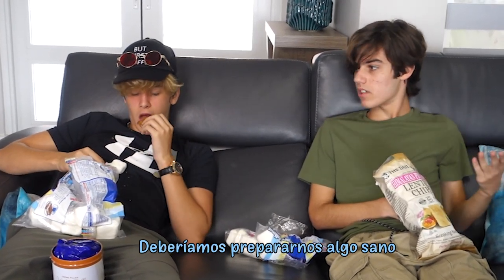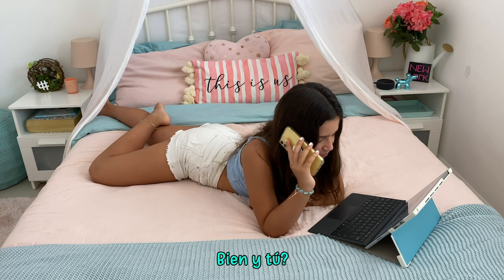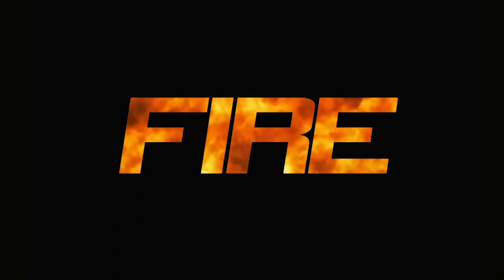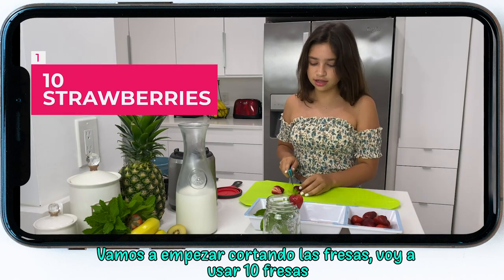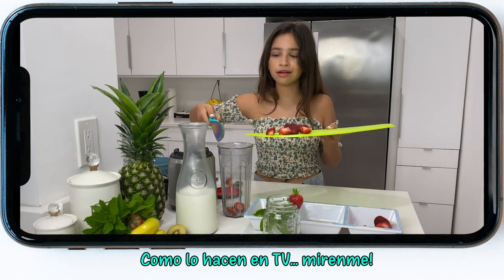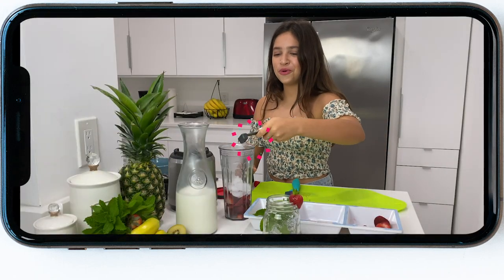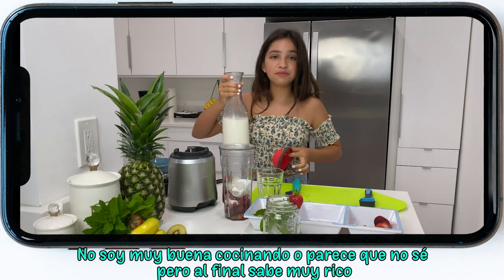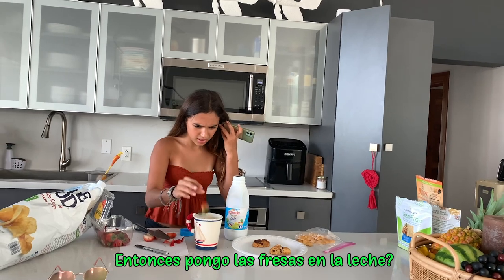4 Elements Vlog#3 - Strawberry Smoothie Tutorial with Alessa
Hey everyone! Do you want to learn how to make a strawberry smoothie and have fun with us! Check Alessa's tutorial and comment what tutorials you want us to do!
4 Elements pages:
Liam @here_is_liam.marco
Sofi @here_is_sofi
Arian _@here_is_arian
Alessa @here_is_alessa